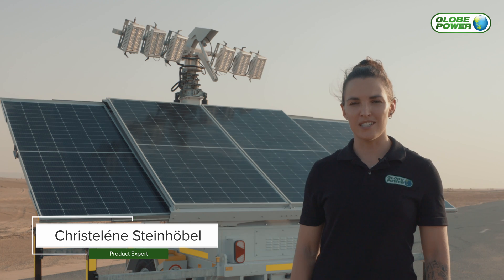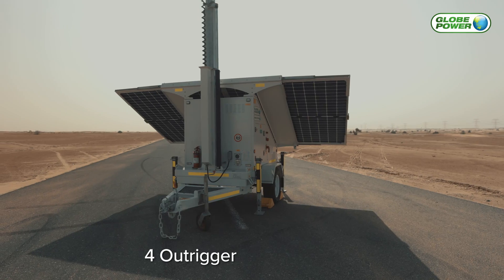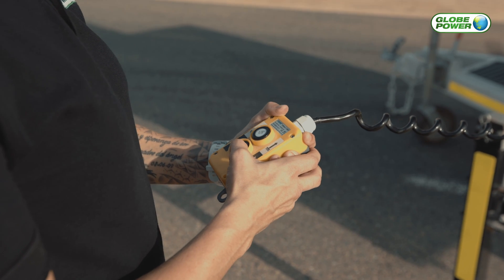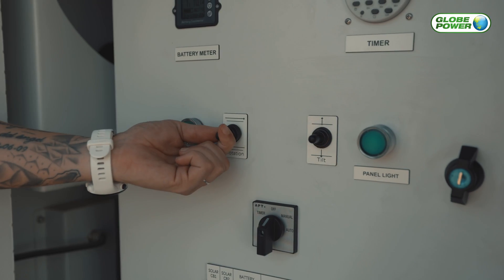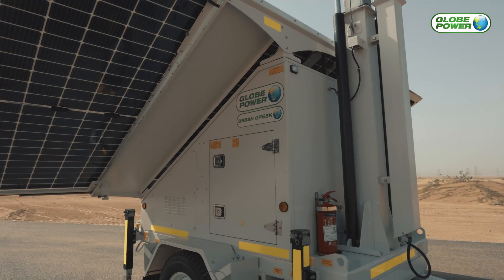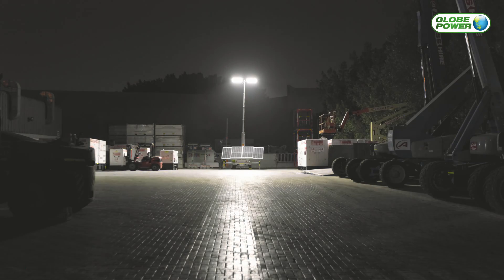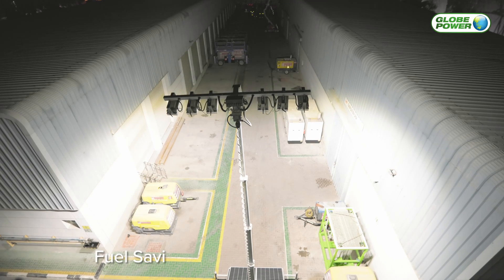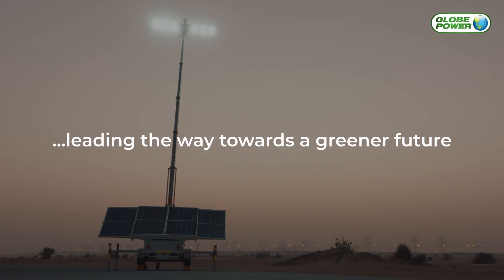Solar Lighting Tower | Globe Power GP65K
The Solar lighting Tower Globe Power GP65K is the perfect solution to allow technicians and tradesmen to work efficiently in poor lighting conditions or overnight.

Globe Power is the Market Leading Manufacturer of Renewable Energy Equipment, including an extensive range of Solar Lighting Towers. Learn more about it on our website 👇